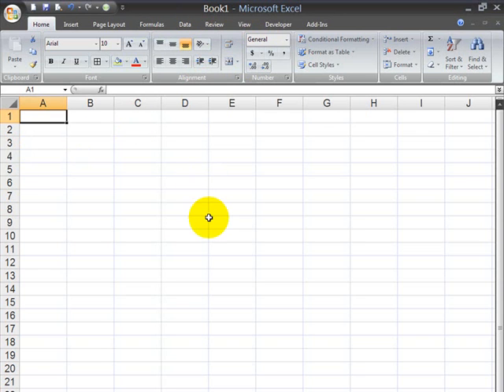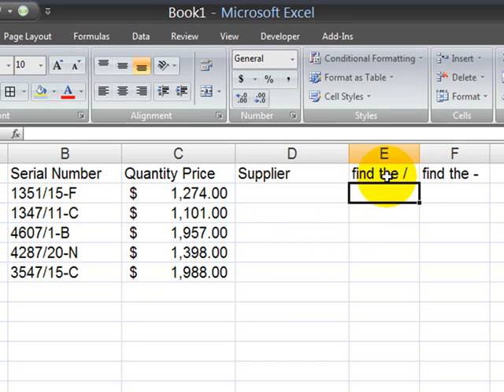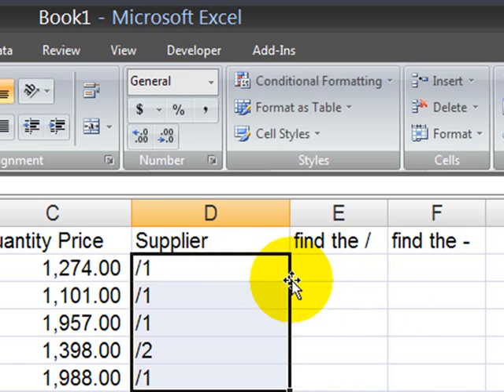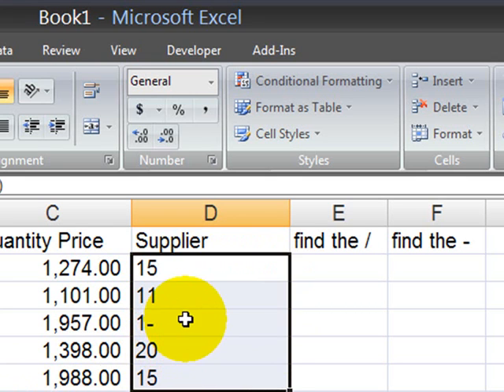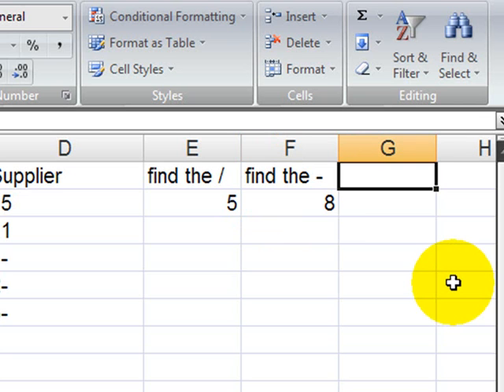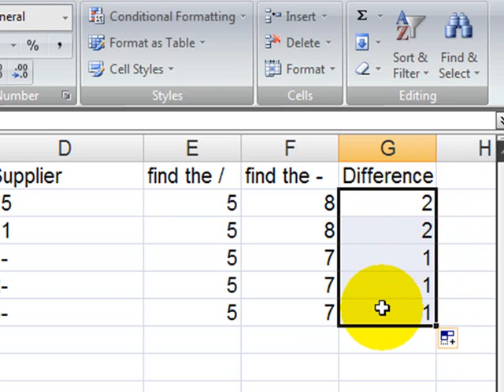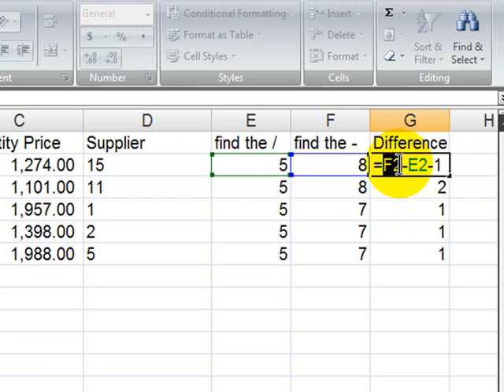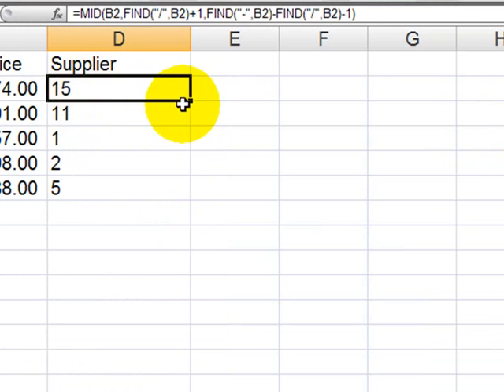Mid and Find Functions in Excel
Use text functions like mid and find to extract characters from a larger text string within a cell.